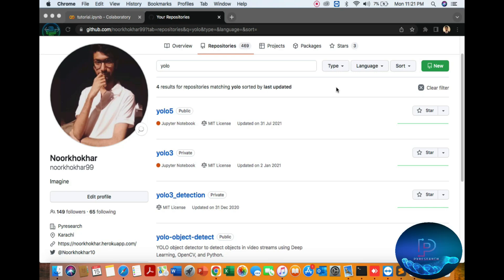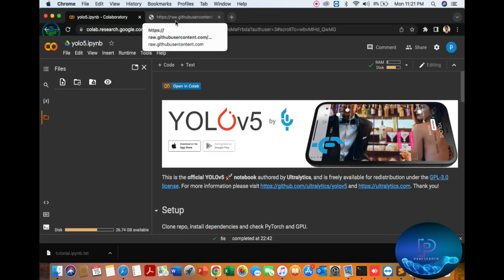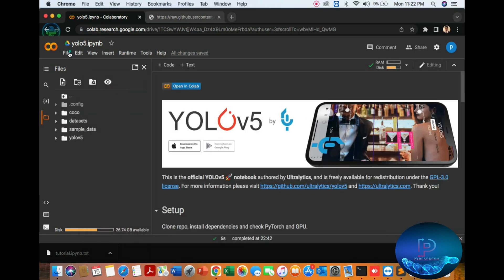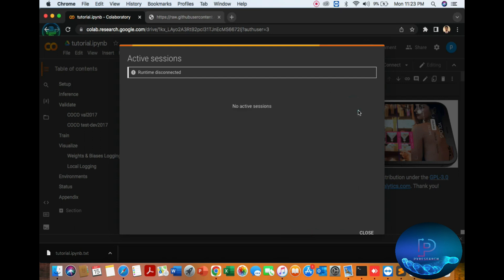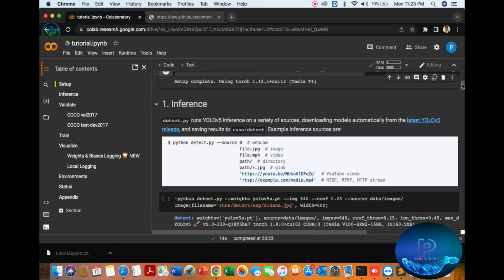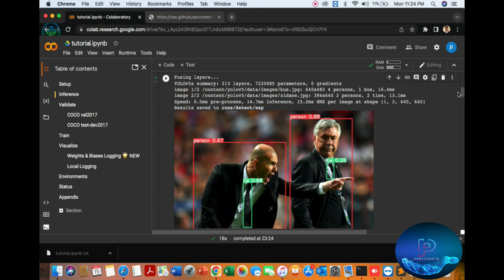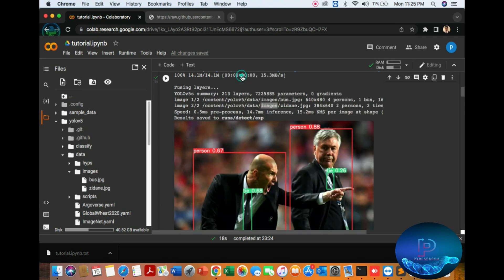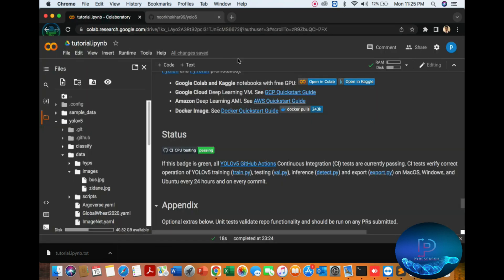How to test YOLO v5 on a google colab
YOLOv5 is the latest evolution in the YOLO family of object detection models. It's the first YOLO implementation native to PyTorch (rather than Darknet) and emphasizes ease of use and quickness of training and inference.  This YOLOv5 tutorial shows you How to test YOLO v5 on a google colab.

In this video, we will use google collab to run yolov5 with a tesla GPU which will allow you to process videos much faster.